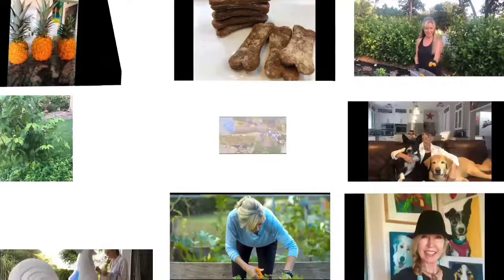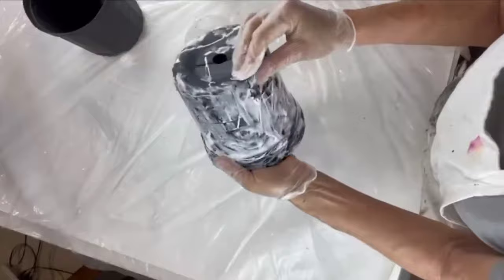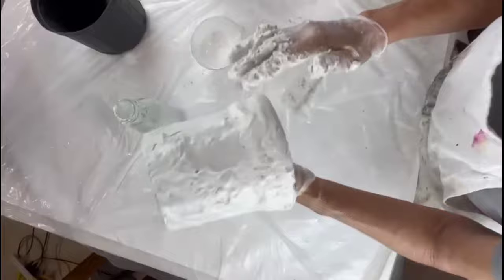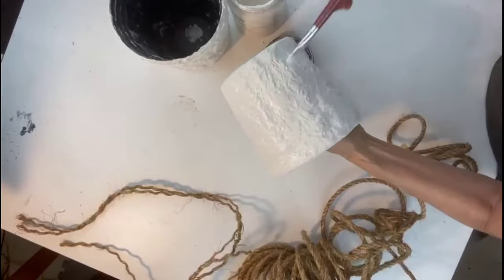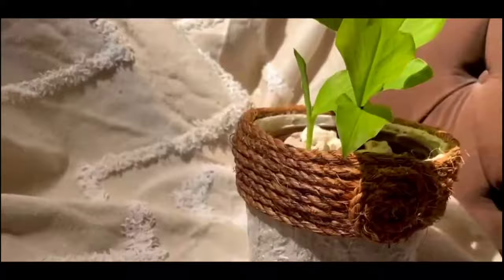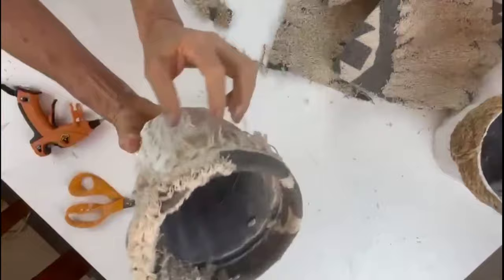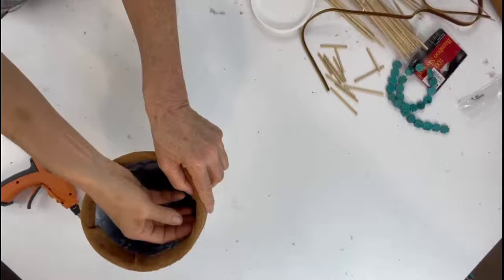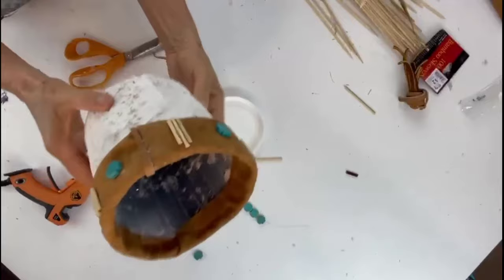3 Ways to Transform UGLY Plastic Plant Pots/Nursery Pots Makeover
HOLD ON TO YOUR BLACK PLASTIC POTS! This diy easy OLD plastic planter pot hack idea is one that is a game changer. Join Artist Marcie Ziv as she walks you thru step by step in this planter pot makeover tutorial! Two simple materials plus your ugly garden pots will elevate your home decor forever.

These links are for your convenience and at no cost to you however helps me and my channel.  As a professional artist I leave only names of products which I personally have used and would recommend.

gorilla glue
glue gun
turquoise cross shaped beads;
glue all
wall compound

TO SEE MORE OF MY ART, COOL DIY AND GARDEN FRESH RECIPES BE SURE TO CHECK OUT